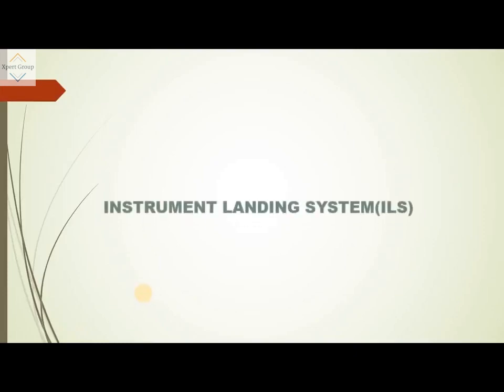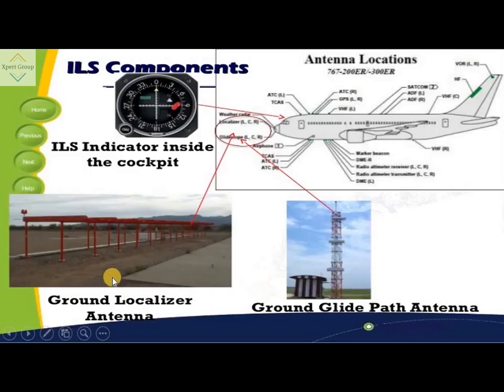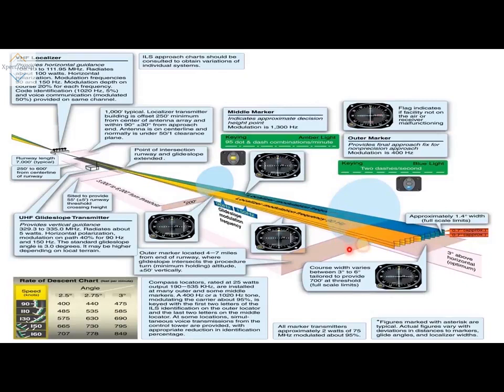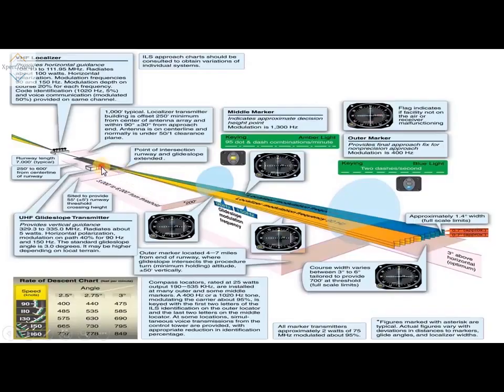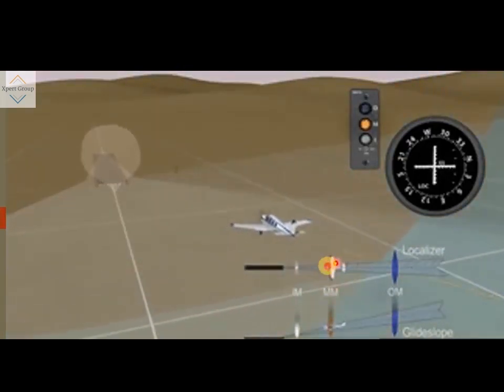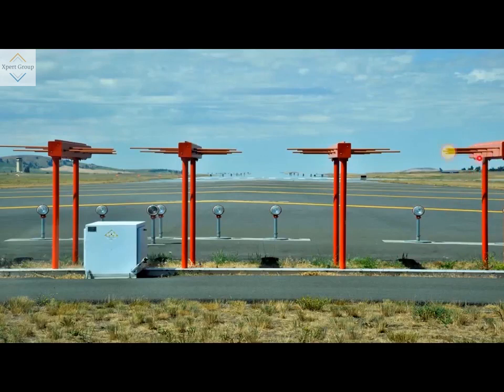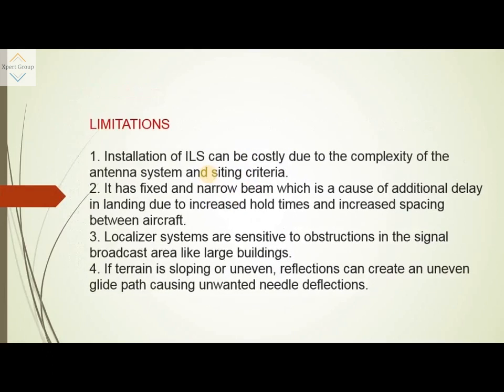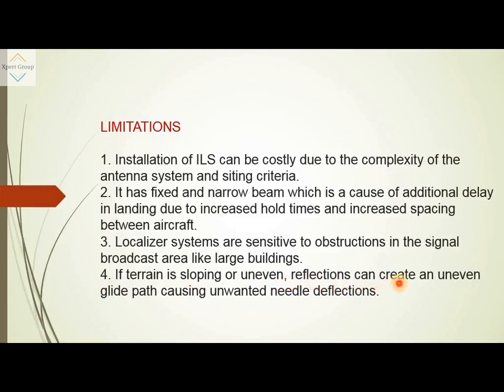Instrument Landing System | ILS in action | IFR approach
In the video series of part 66, today we are going to study about Instrument Landing System
Before going to study about Instrument Landing System, a question arises that what is instrument landing system. The Instrument Landing System is a ground based navigational aid, that is used for safe landing of aircraft during poor visibility and stormy environmental conditions. It is installed at each end of runway, and uses radio signal for communication with the aircraft. It enables the safe landing of aircraft using digital instruments during Instrument meteorological conditions I M C,  such as low ceilings or reduced visibility I F R.

Instrument Landing System basically have two parts. First is the Ground part that consist of Localizer having Ground localizer antenna and Ground Glide path antenna and other part of Instrument Landing System I L S is the airborne part.